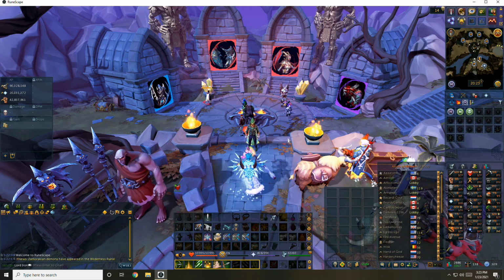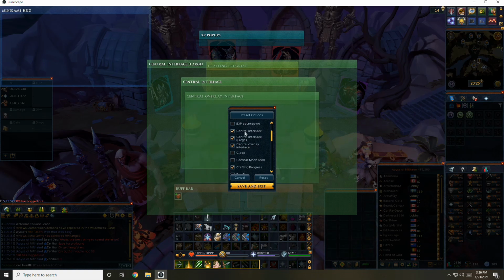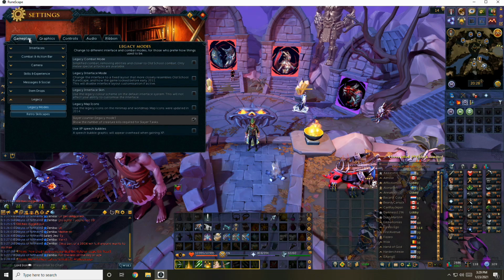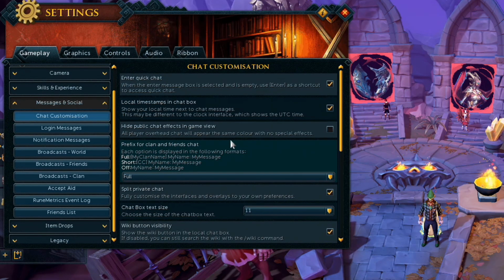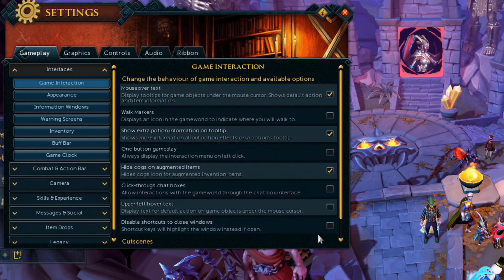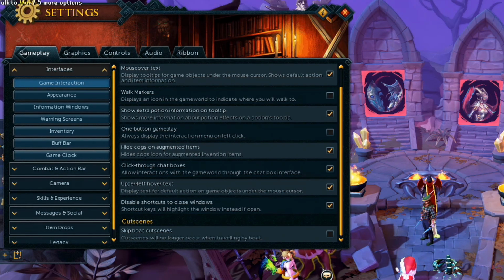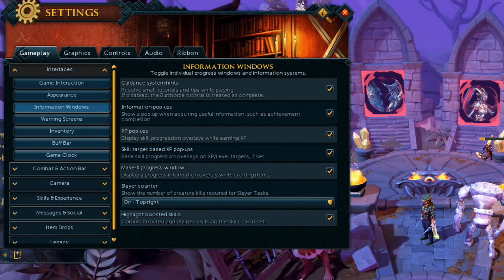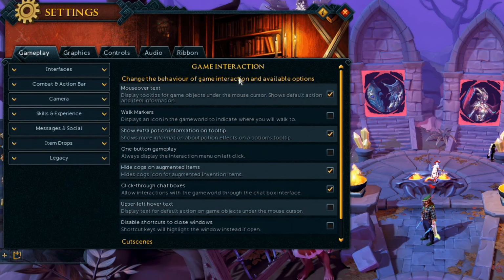RuneScape Beginners Walk Through [Interface & Settings] (2021)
Hey guys sorry I haven't uploaded IN forever! Here's a in-depth guide on tips and ticks to setting up your interface and gameplay settings in RuneScape! This is for BEGINNER PLAYERS!